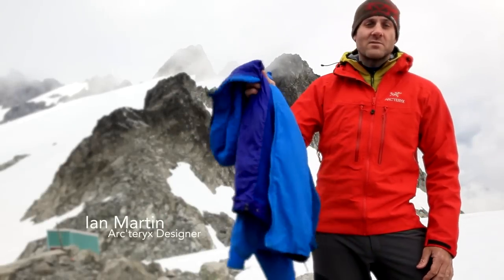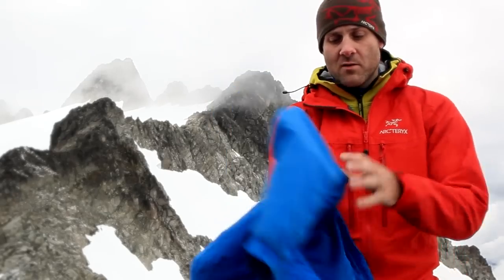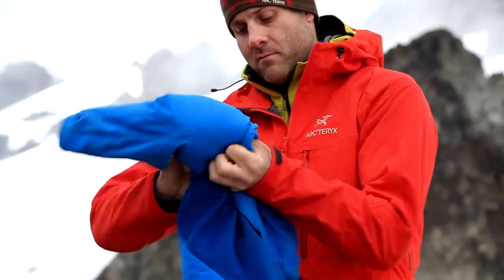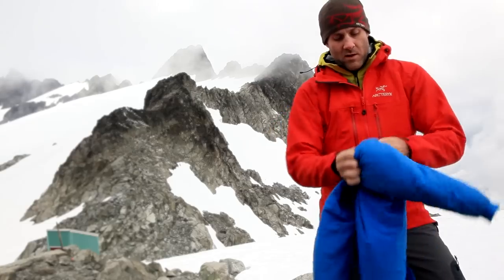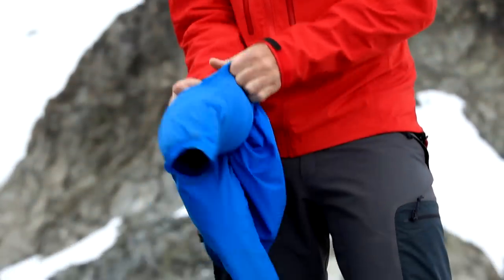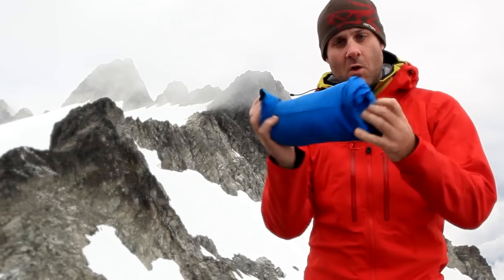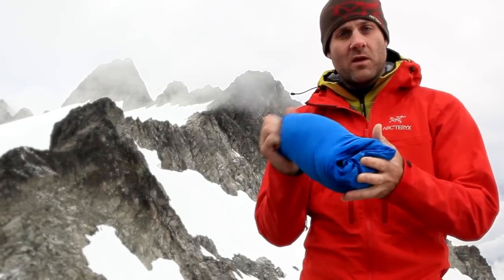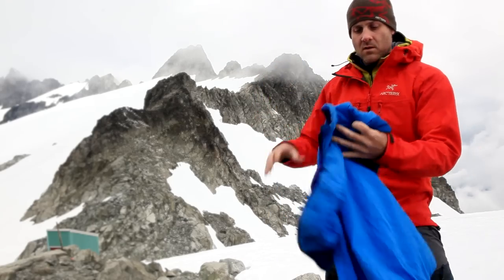ARC'TERYX How To Stuff Your Atom Jacket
Arc'teryx designer, Ian Martin shows us a quick way to compress an Atom Jacket.